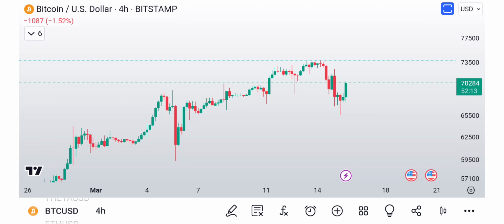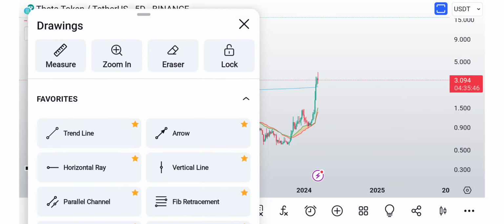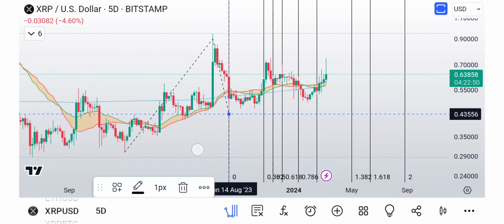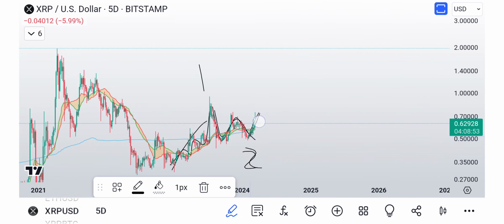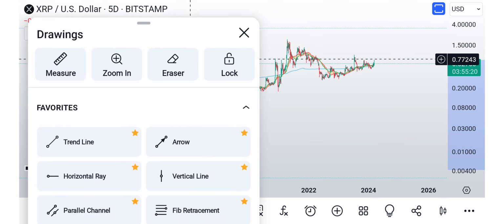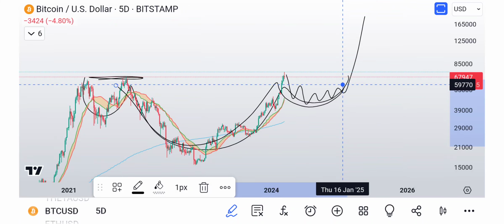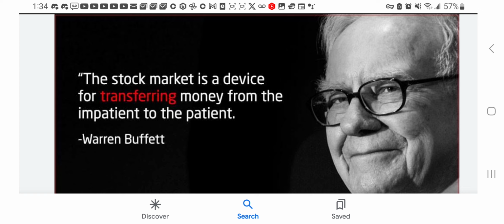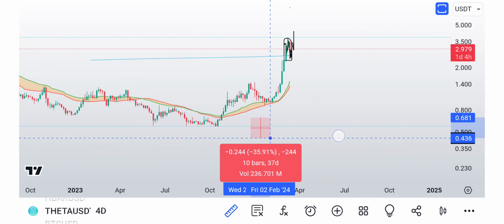Crypto continues to correct! "Healthy" BTC THETA XRP "my response to Critics" (RANT) :/ lol ⚠️